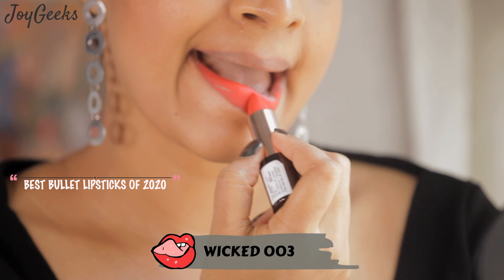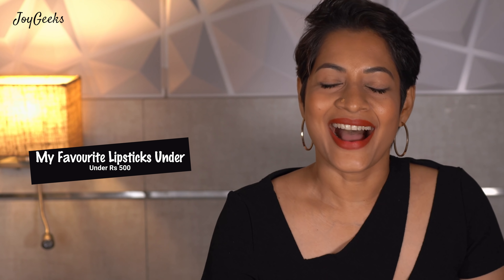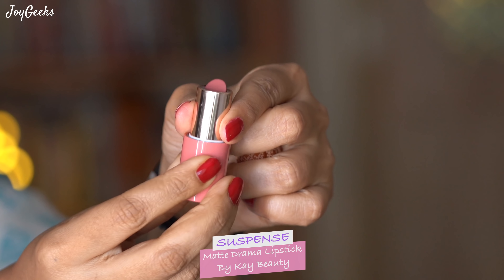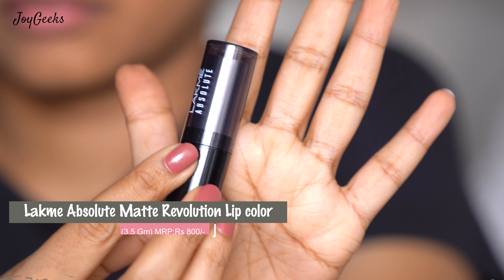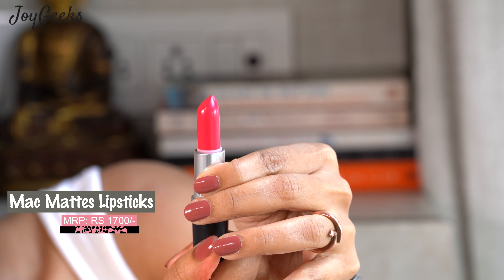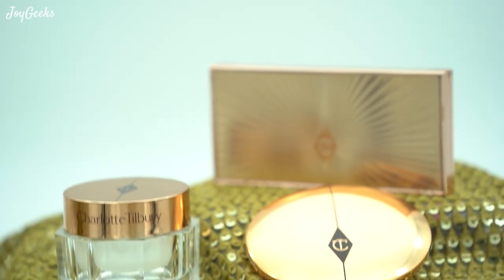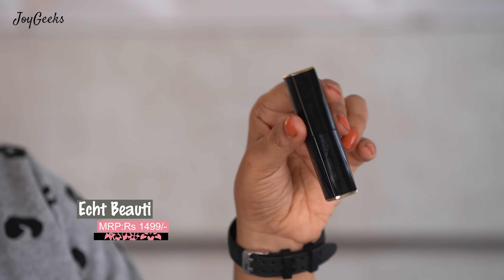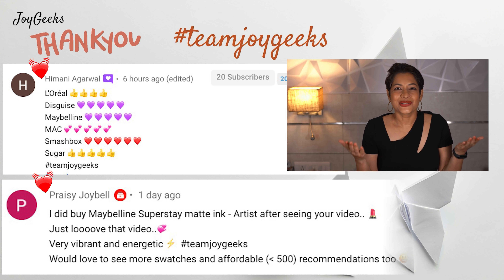Best Bullet Lipsticks 2020 | Affordable & High End | JoyGeeks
Best Bullet Lipsticks 2020 | Affordable & High End | Product list mentioned further below :)

Sapphire Botanicals Code: Aparna
OddGiraffe  Code: Aparna
Echt Beauti Code: Aparna

I create high quality, honest videos about  Lipstick Reviews & Swatches, Make Up Tutorials,  Feel Good stretches, Life  & Beauty Product Reviews over all. Practicing  Yoga, Modelling, being a video creation coach on Video Excellence Lab and being a chat show host are the  other things I love doing.

💋💋💋 PRODUCTS MENTIONED

💋 Nykaa Ultra Matte Lipstick
(4.2gm) MRP 599/-

💋 Kay Beauty Matte Lipstick
(4.2gm) MRP  999/-

💋 PAC Soft Matte Cream Lipstick (3.8gm)
Rs.635/-  25 shades

💋 Nykaa Matte Luxe Lipstick
(4.8gm) Rs.799/- 12 shades

💋Lakme Absolute Matte Revolution Lip Color
(3.5gm) MRP:₹800 20 shades

💋 Ruby’s Organics 990/-
3.7GM 13 shades

💋💋💋 High end

💋 M.A.C Matte Lipstick  Rs.1700 / Rs. 1050/-

💋 Charlotte Tilbury Matte Revolution
(3.5g) MRP 3150/-

💋 Colorbar Sinful Matte Lipcolor
3.5 gm MRP 1200/-

💋 Echt Beauti Ts.1499/- On 50% sale right now